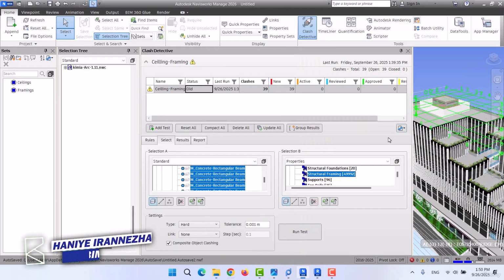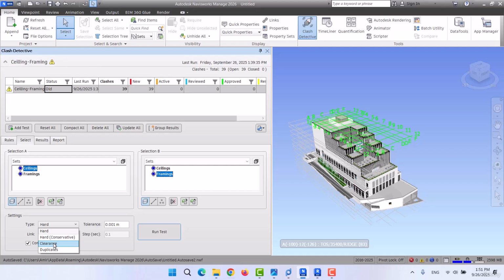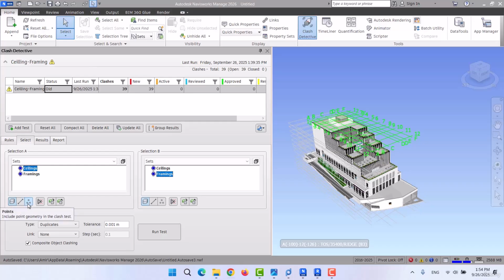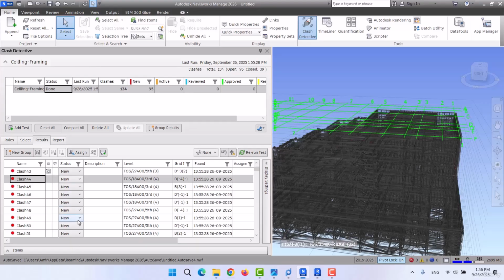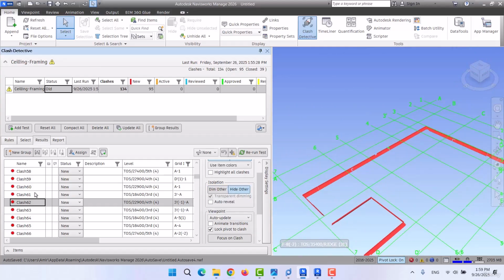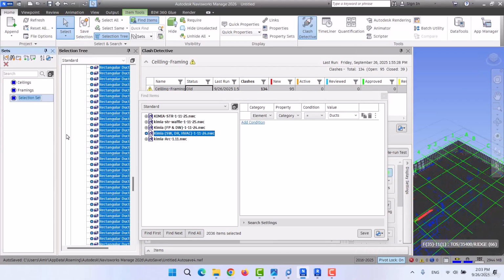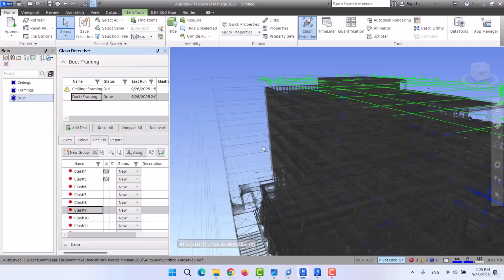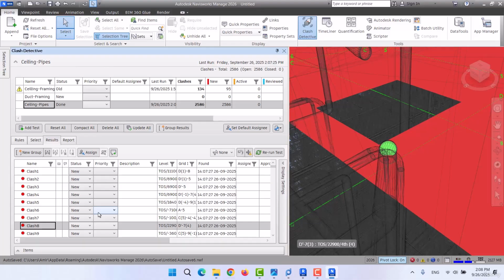003 Clash Types and Clash Detective Settings